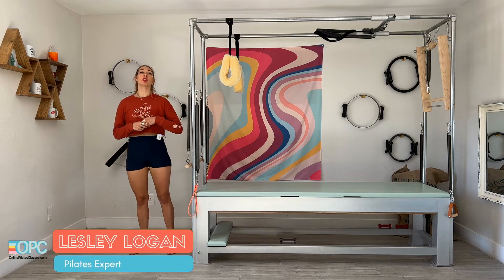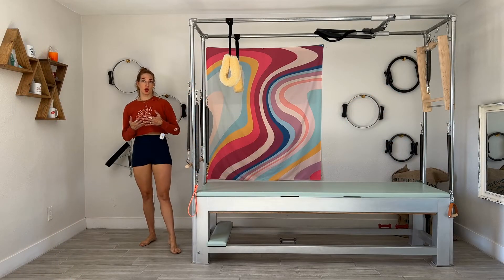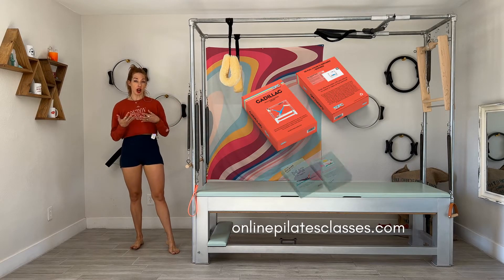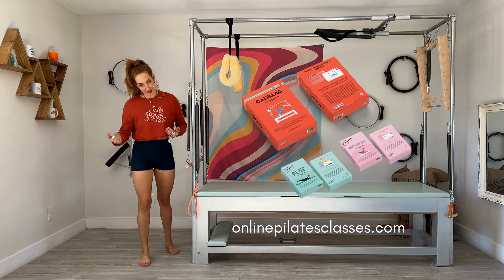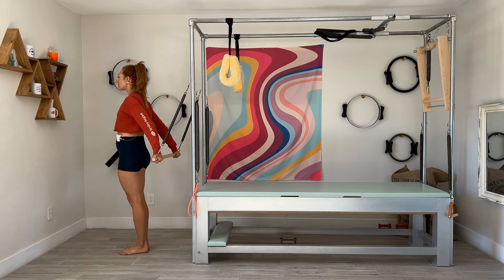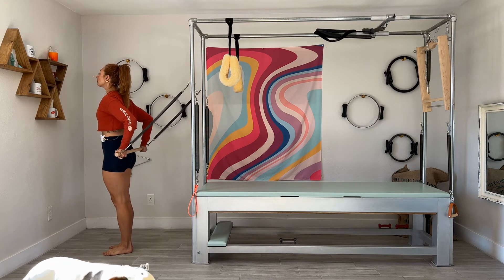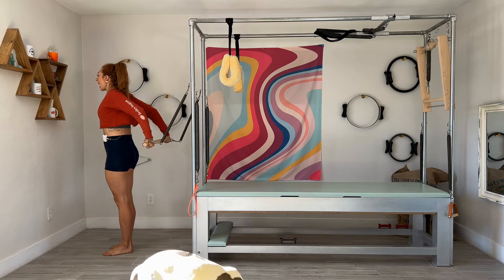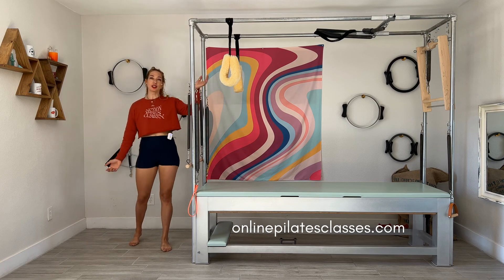Standing Long Back Arms with Roll Back Bar on the Cadillac or Tower | Online Pilates Classes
Standing Long Back Arms with the Roll Back Bar on the PilatesCadillac or Tower is a great way to challenge your Long Back Arms Kneeling and Seated. Use this exercise to challenge your center while standing and connecting your arms to your back. This exercise is a great addition to your other standing exercises with the Roll Back Bar like Squats, Chest Expansion and more. While doing Standing Long Back Arms with the Roll Back Bar you will lose tension in the springs. Continue to work even when there is no tension in the springs.
Click the link above for additional tips on this PilatesStandingLongBackArms exercise.

0:00 - 0:53 Introducing Standing Long Back Arms with Roll Back Bar on the Cadillac or Tower
0:53 - 1:46 How to Standing Long Back Arms with Roll Back Bar on the Cadillac or Tower
1:46 - 2:06 Summing up Standing Long Back Arms with Roll Back Bar on the Cadillac or Tower